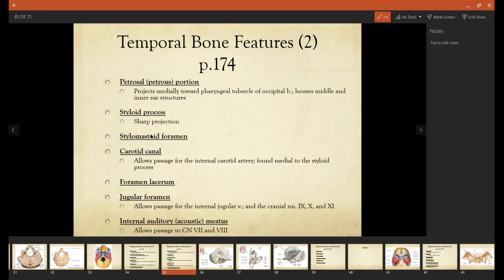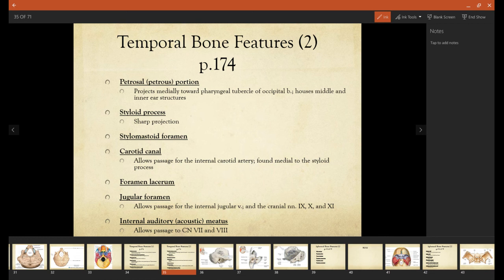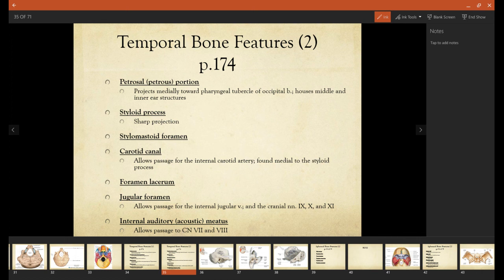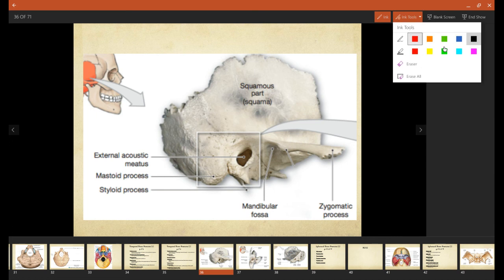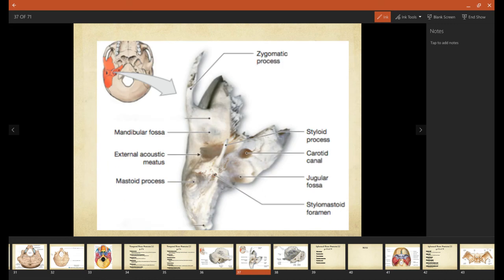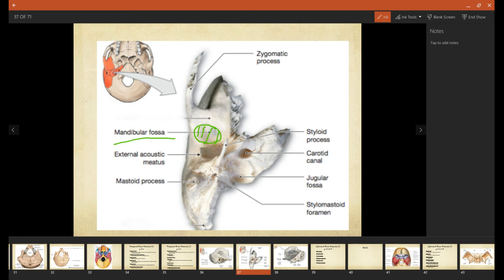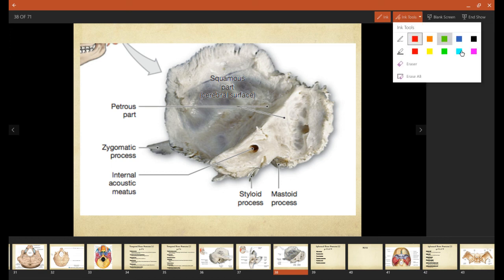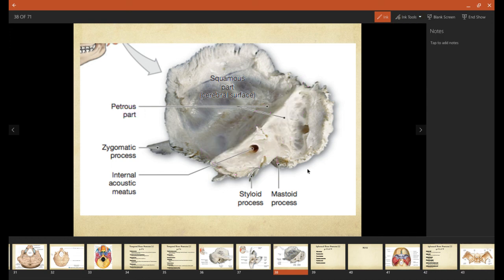Chapter 14 Lecture 5